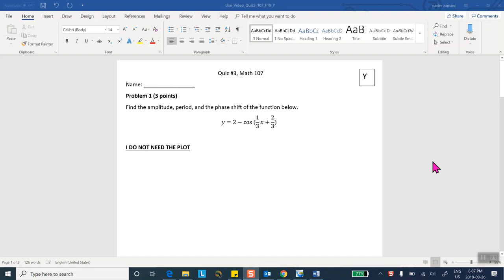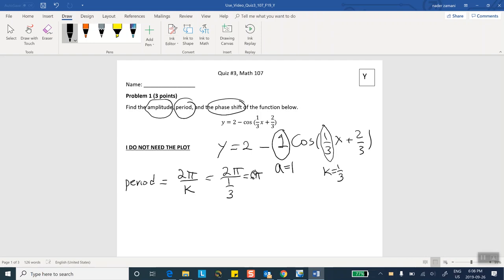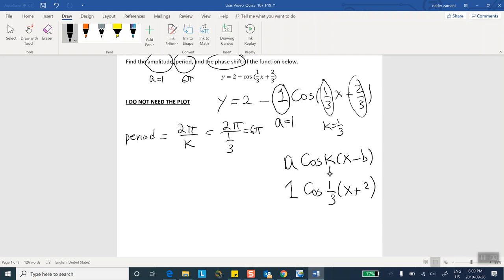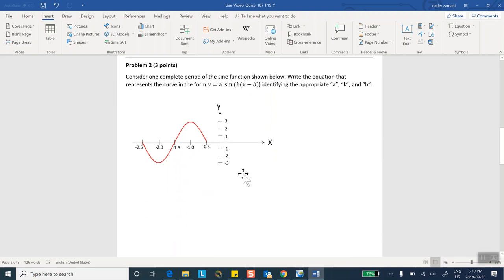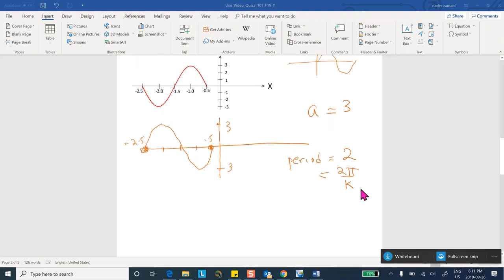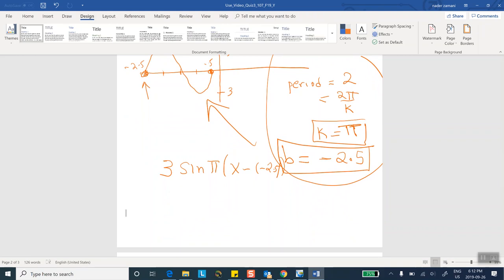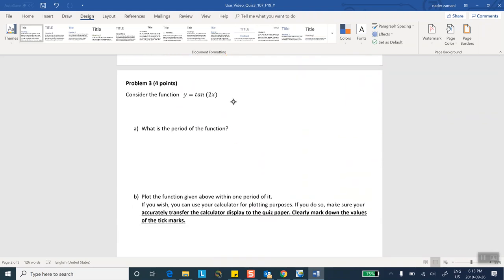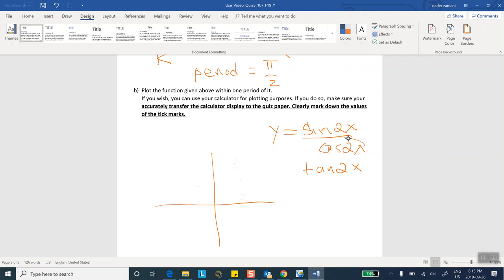Sol Quiz 3 Yellow sol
Solution to Quiz 3 Yellow Paper